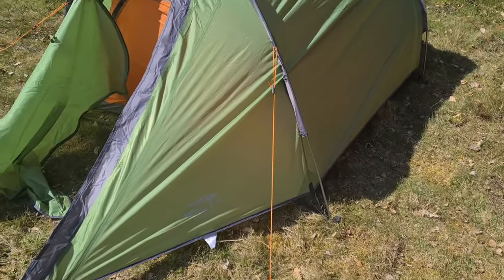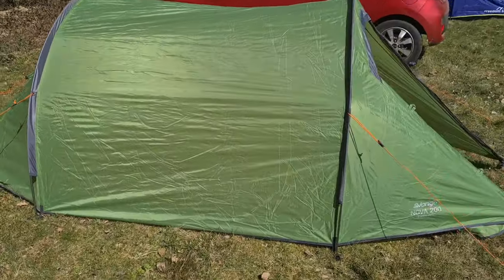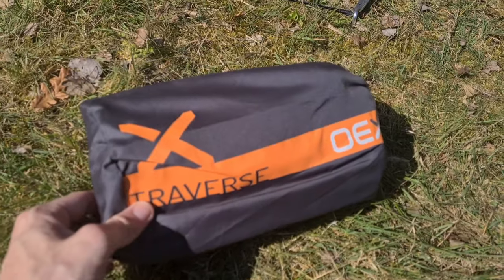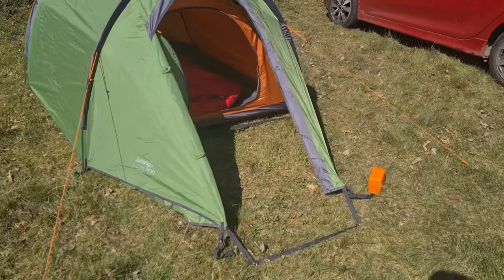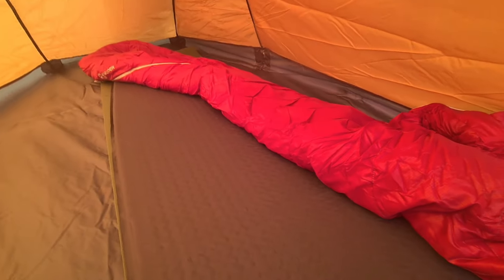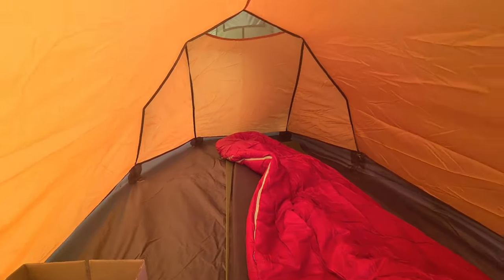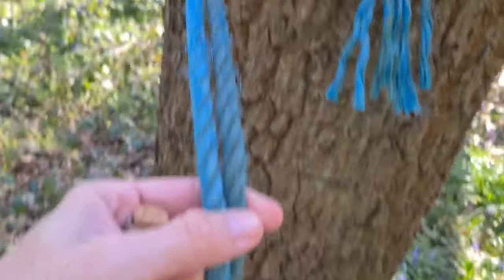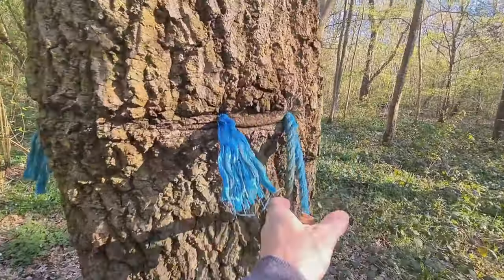Wild Camping in an English Forest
Welcome to fireside!

This week I head out with friends to a remote woodland in the Kent (UK) countryside.
Join me as I see wild deer roaming free, watch the sunset, drink hot chocolate and chat with friends by the fire, and meditate to a Native American chant whilst looking at the night sky.

Also, head over to Instagram & Facebook to join in with the fireside community. Search for: @fireside_real

Steve.